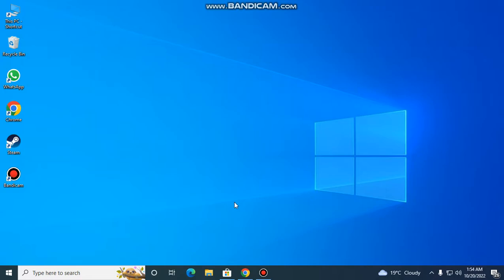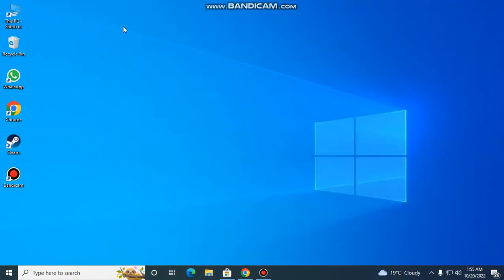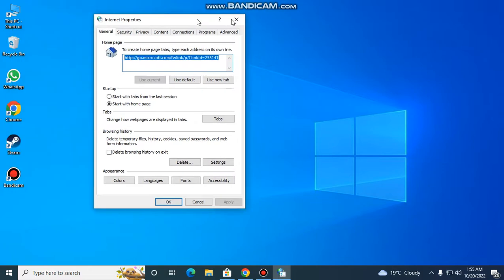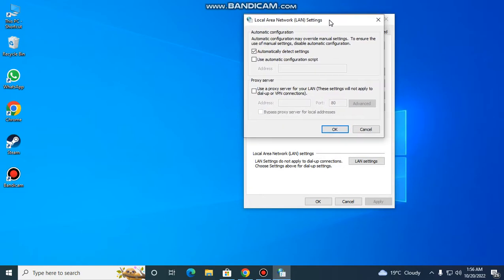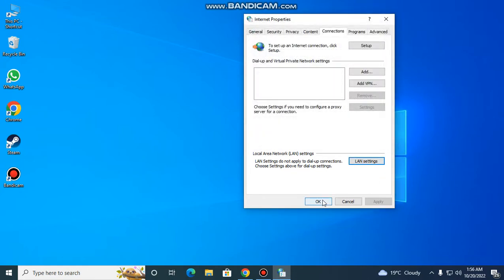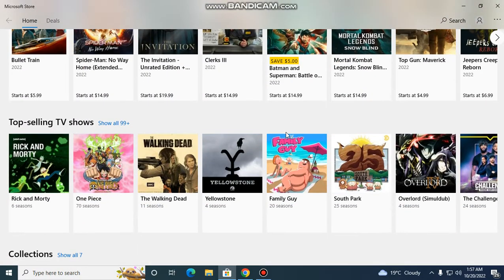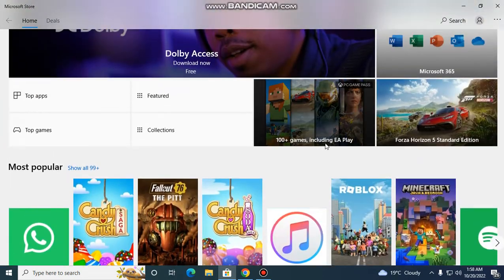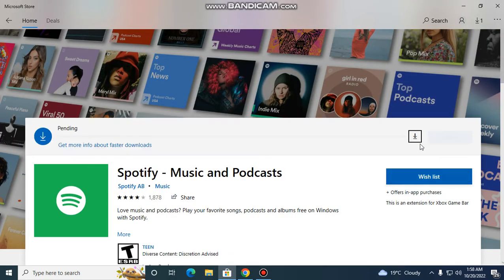We Weren't Able To Connect To The Store Problem FIX (Server Timed Out)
hey guys so in this video I am going to tell you how to fix the Microsoft store if you need to download anything so make sure to follow along with the video and please like and subscribe and comment down below whether you like it or not and I will see you guys hopefully in my next video

Run Command : inetcpl.cpl

Feel free to copy paste